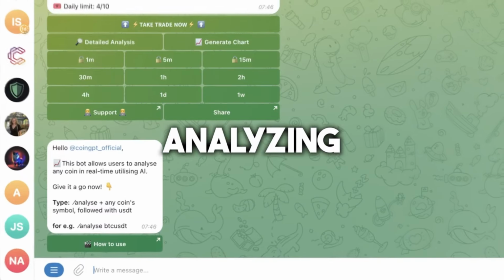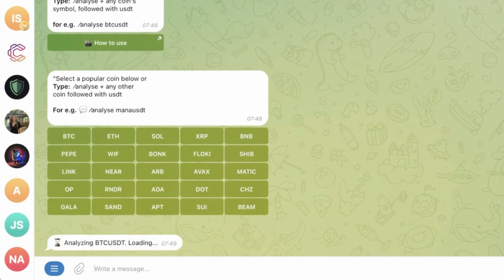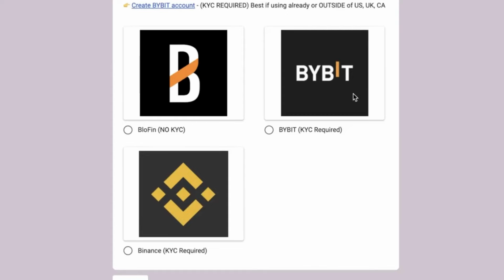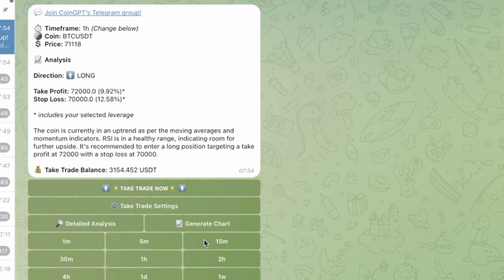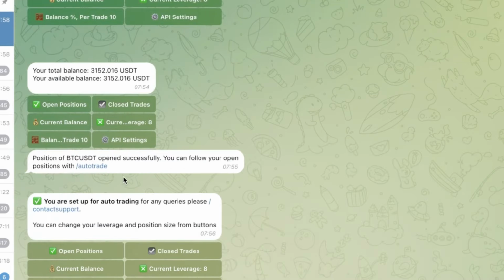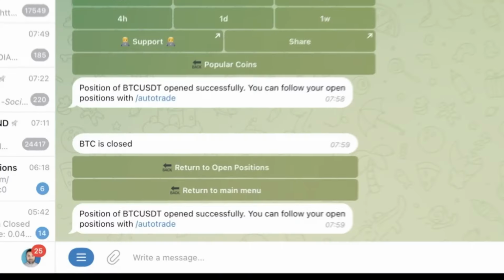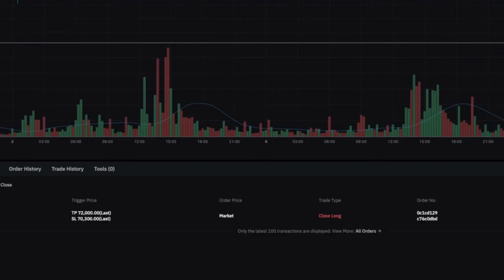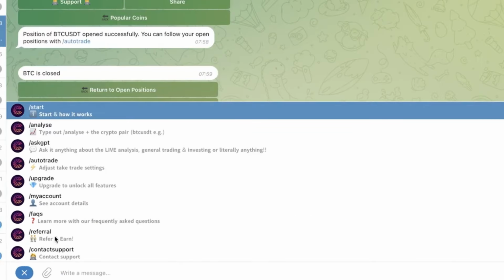🚀 ChatGPT-4o Powered Crypto Trading Bot!! The Ultimate Money-Maker!!!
📲 CoinGPT Crypto Trading Bot - 🚀 Powered by ChatGPT-4o

In this video, we dive deep into the world of AI-driven crypto trading tools, showcasing how our innovative crypto trading bot, powered by ChatGPT-4o, can make you money by analyzing cryptocurrency in real time.

Discover how this cutting-edge ChatGPT-4o-powered crypto trading bot uses advanced AI technology to trade crypto on your behalf, optimizing your investments for maximum profit. With real-time analysis and strategic decision-making, this tool is designed to be the ultimate money-maker for crypto enthusiasts and traders alike.

Learn how to set up and utilize this powerful crypto trading bot, and see firsthand the impressive results it can achieve. Whether you're a seasoned trader or new to the crypto world, this video will provide you with valuable insights and practical tips to boost your earnings with AI.

Don't miss out on the opportunity to enhance your trading strategy with our ChatGPT-4o-powered crypto trading bot.

🔷 𝗕𝗶𝗻𝗴𝗫 [𝗡𝗢 𝗞𝗬𝗖] 𝗗𝗲𝗽𝗼𝘀𝗶𝘁 $𝟱𝟬 𝗚𝗲𝘁 𝘂𝗽 𝘁𝗼 $𝟱,𝟬𝟱𝟬 𝗨𝗦𝗗𝗧

🟠 𝗕𝗬𝗕𝗜𝗧 - 𝗟𝗲𝗴𝗮𝗰𝘆 𝗖𝗿𝘆𝗽𝘁𝗼 𝗘𝘅𝗰𝗵𝗮𝗻𝗴𝗲! (𝗞𝗬𝗖 𝗿𝗲𝗾𝘂𝗶𝗿𝗲𝗱)
Up to $30,050 + ZERO Fees 30 days

🟡 𝗔𝗽𝗲𝘅 𝗣𝗿𝗼 𝗗𝗘𝗫 - 𝗗𝗲𝗰𝗲𝗻𝘁𝗿𝗮𝗹𝗶𝘀𝗲𝗱 𝗘𝘅𝗰𝗵𝗮𝗻𝗴𝗲 | 𝗡𝗢 𝗞𝗬𝗖
Simply connect your Wallet & Trade Crypto Futures On-Chain!

💬 𝗖𝗥𝗬𝗣𝗧𝗢 𝗧𝗘𝗟𝗘𝗚𝗥𝗔𝗠 𝗥𝗘𝗖𝗢𝗠𝗠𝗘𝗡𝗗𝗔𝗧𝗜𝗢𝗡𝗦! 👇

𝗖𝗼𝗶𝗻𝗚𝗣𝗧 - 𝗔𝗻𝗮𝗹𝘆𝘀𝗲 𝗔𝗡𝗬 𝗖𝗿𝘆𝗽𝘁𝗼 𝗜𝗻 𝗔𝗡𝗬 𝗧𝗶𝗺𝗲-𝗙𝗿𝗮𝗺𝗲!!

𝗖𝗿𝘆𝗽𝘁𝗼 𝗣𝗶𝗹𝗼𝘁 - 𝗙𝗥𝗘𝗘 𝗔𝗜 𝗦𝗜𝗚𝗡𝗔𝗟𝗦 𝗕𝗢𝗧!

Crypto Pilot Premium! (Automated/Managed)

🔐 𝗦𝗧𝗔𝗬 𝗦𝗔𝗙𝗘 𝗢𝗡𝗟𝗜𝗡𝗘 👇

𝗕𝗲𝘀𝘁 𝗩𝗣𝗡 𝗙𝗼𝗿 𝗧𝗿𝗮𝗱𝗶𝗻𝗴 | 𝟰 𝗠𝗼𝗻𝘁𝗵𝘀 𝗙𝗥𝗘𝗘!!

🎬 𝗘𝗗𝗨𝗖𝗔𝗧𝗘 𝗬𝗢𝗨𝗥𝗦𝗘𝗟𝗙  👇
 (All my tutorials / educational crypto content)

🕊 TWITTER!      👉   / marzellcrypto
📸 INSTAGRAM 👉   / marzellcrypto

Chapters

00:00 Intro - LIKE/SUBSCRIBE!
00:53 Trading bot info - CoinGPT
01:34 Analysing Crypto with ChatGPT-4o bot
03:15 Auto trade set up & how to use
07:00 Using the ChatGPT, Ask feature for trading
07:49 Upgrade to unlimited requests, coins & timeframes
08:24 Make money by referring friends & family to the bot! ($25 each ref)

I only promote crypto related services that I believe are a good option for experienced investors and or traders. If you are not financially sophisticated, you should not invest in crypto assets.

Please note that I am not a financial advisor,  all the information I provide on my channel is my opinion and should be taken as a point of view and or for entertainment purposes. I do not provide any guarantee about the future price of Cryptoassets. You should always do your own research before investing and or trading.

Please note that certain countries and / or jurisdictions do not permit trading cryptocurrency full stop and some prevent futures or derivative products specifically, if you reside in one of these territories, you should obey the local laws & regulations. If you use a crypto trading platform or similar that is banned in your country or jurisdiction you do so at your own risk.

Please note:  Cryptoassets are usually high-risk investment and that there is no guarantee of returns. Trading and investing in cryptocurrency can lead to complete loss of funds.

If you are unsure if you should be investing in, and or trading in cryptocurrency you should consult with a licensed financial advisor that is knowledgeable in the cryptocurrency space.